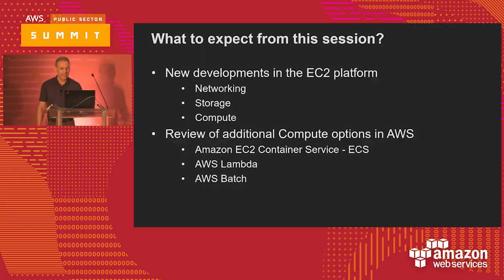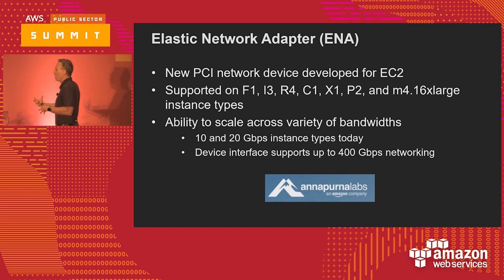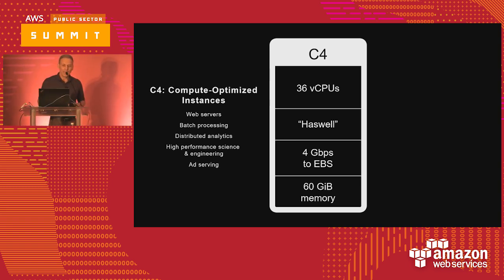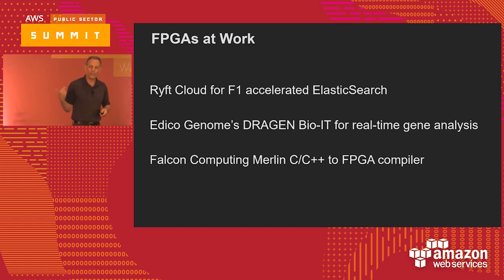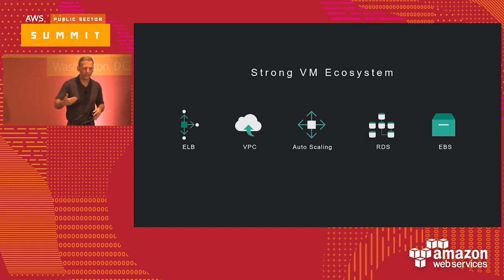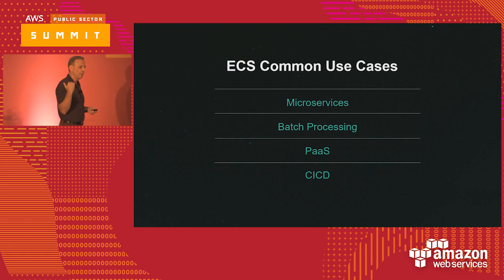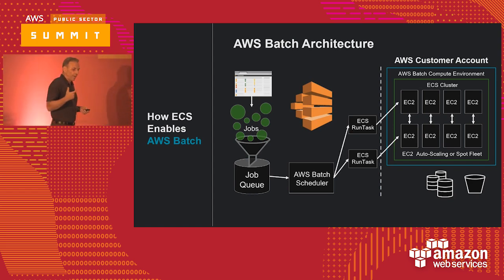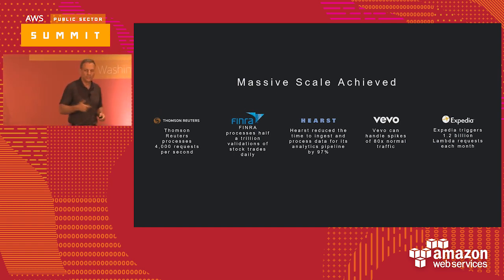AWS Compute Overview: Servers, Containers, Serverless, and Batch (119727)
The AWS Compute platform has expanded EC2 instance types including FPGA and new GPU instances. There are also other ways to run workloads in AWS including Lambda (serverless), ECS (managed Docker), and AWS Batch (batch computing). This session will cover the newest instance types in EC2 and review AWS Lambda, ECS, and Batch.